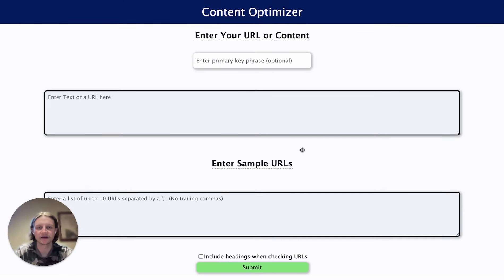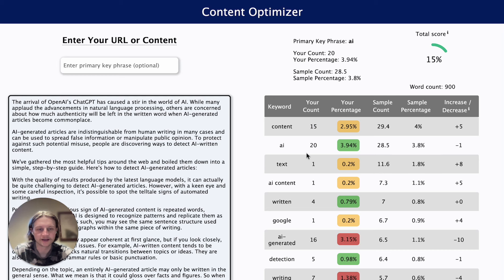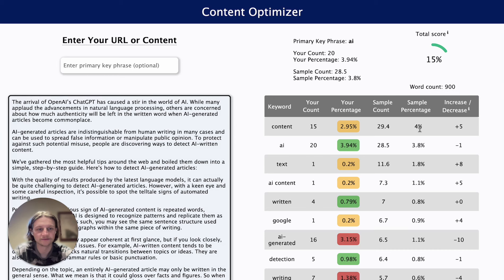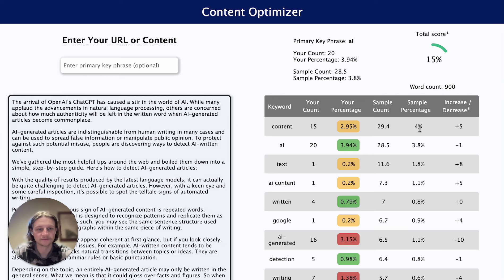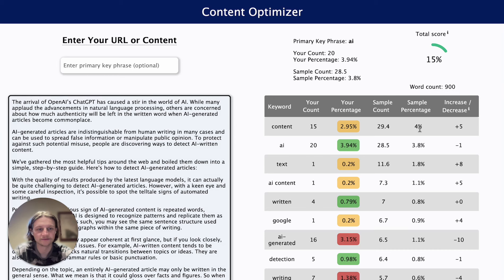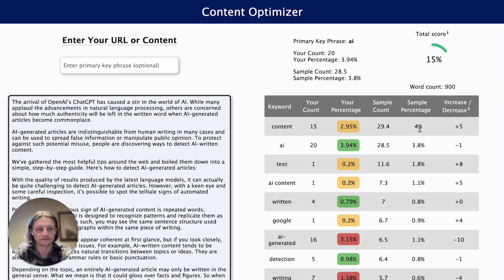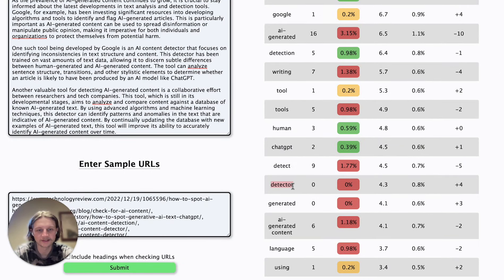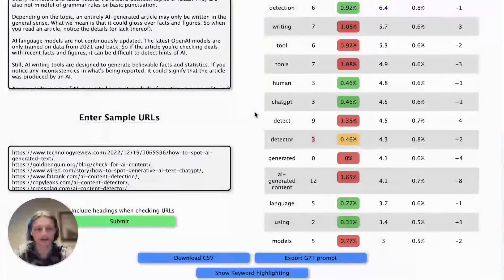Content optimizer tutorial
In this video we introduce our new content optimizer tool! In this tutorial I will guide you through the use of the tool so you can quickly analyze your  keyword density and get suggestions for how to improve it.

With features like keyword highlighting, suggested keyword density adjustments, and GPT prompt exports, our Content Optimizer Tool is an ideal solution to improve your SEO.